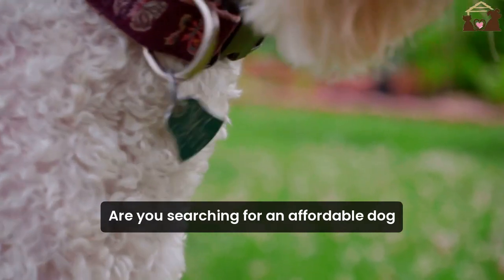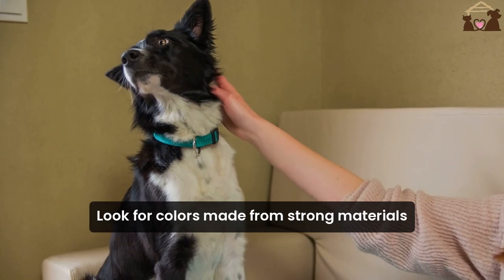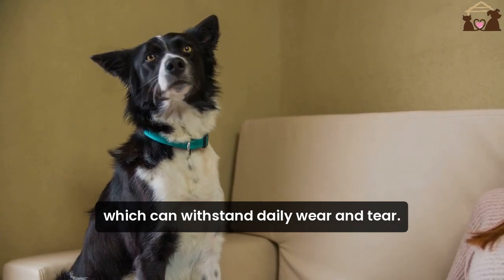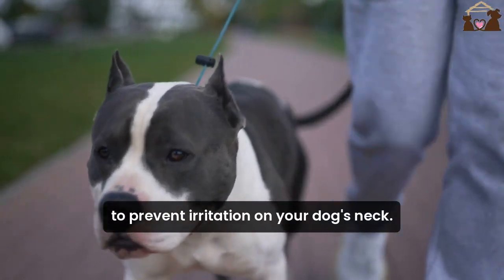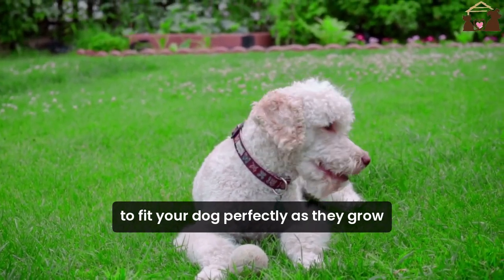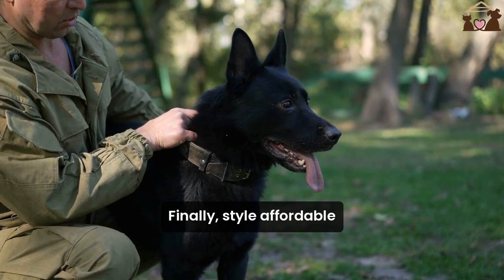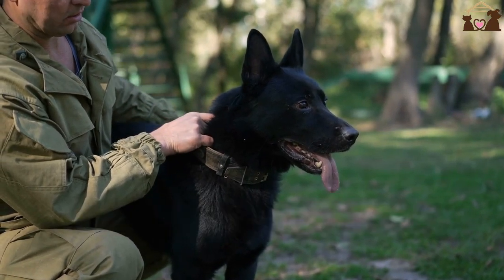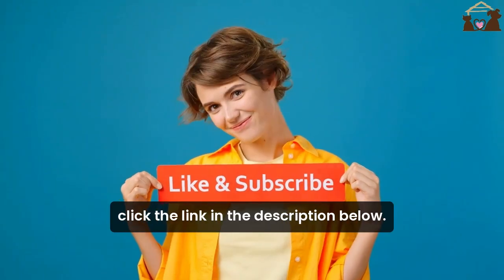🔴 Top 10 Affordable Dog Collars You Can't Miss!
Dog Collars

Looking for affordable dog collars? Look no further! In this video, we showcase a variety of budget-friendly dog collars that are both stylish and durable. From nylon collars to leather options, we have something for every dog's needs. Discover the best collars for small, medium, and large dogs without breaking the bank. Watch now to find the perfect collar for your furry friend and ensure their comfort and safety. Don't miss out on these great deals and top picks for the best cheap dog collars! Watch now for informative and beneficial insights! 🐾